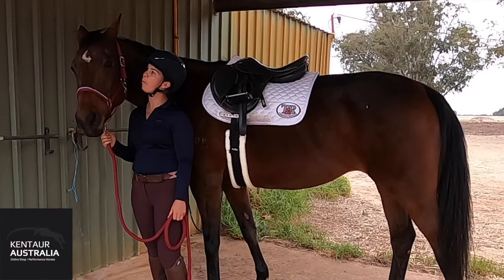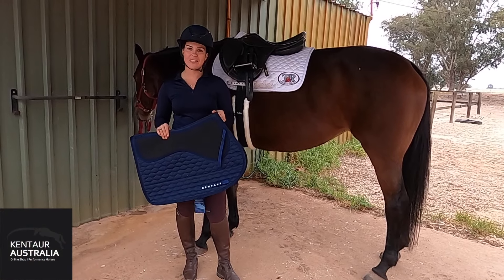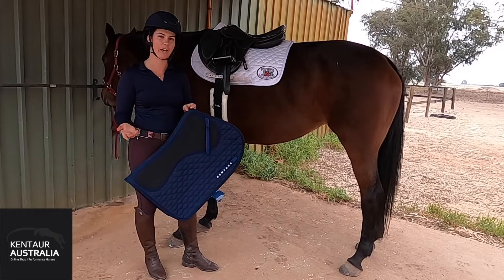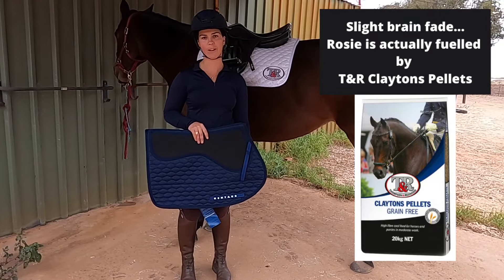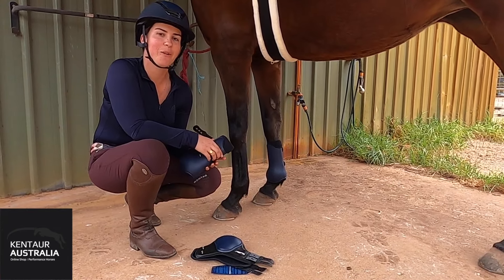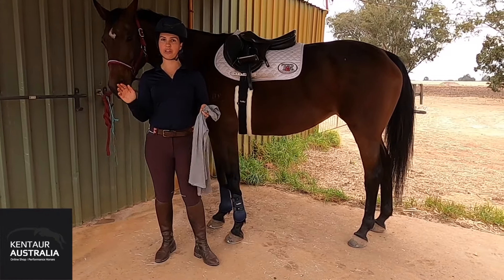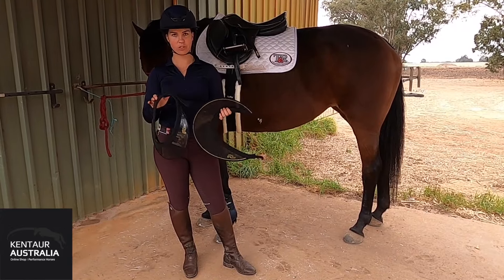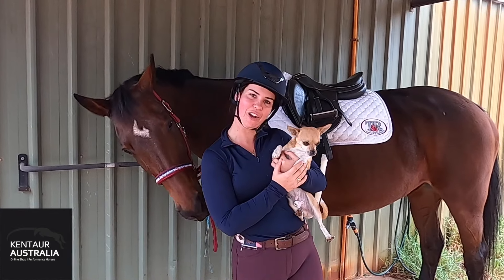5 products you need in isolation with your horse! 🐴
Check out our top 5 products you need while in isolation with your horse!

The first 500 people to subscribe to our YouTube channel and comment on this video will go in the draw to win a $100 Kentaur Voucher to use on our online website!

The winner will be drawn on Friday 8th of May at 12pm AWST. We will reply to your comment so keep an eye out!